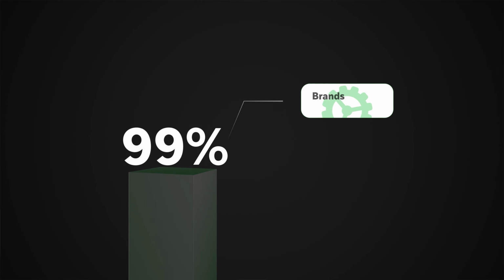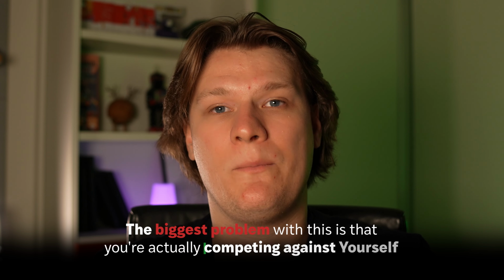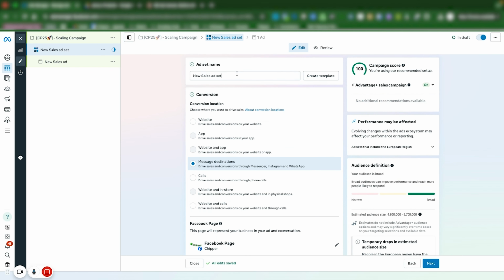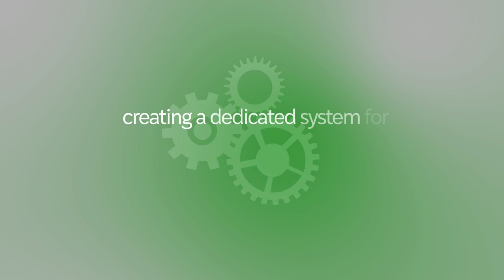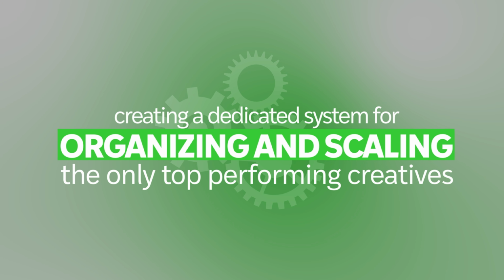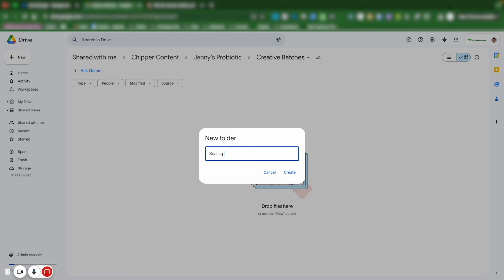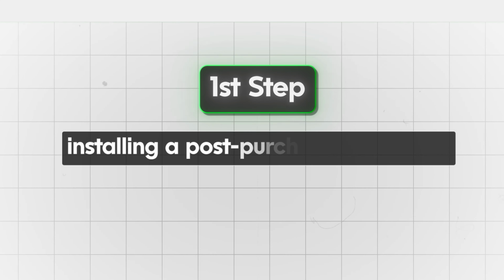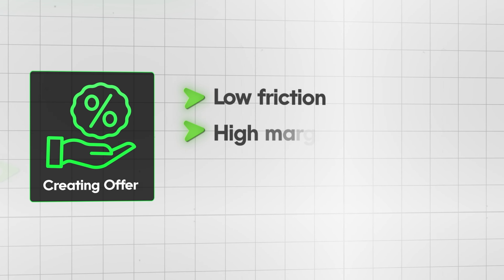give me 5 minutes and I'll improve your ROAS by 200%